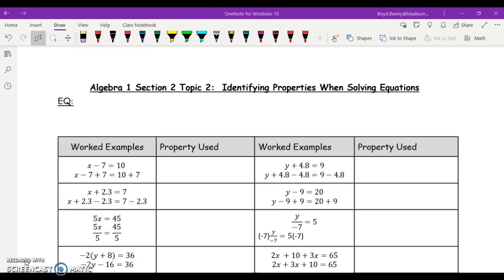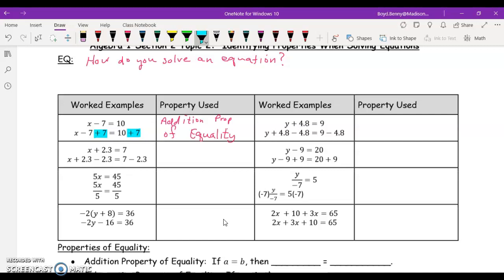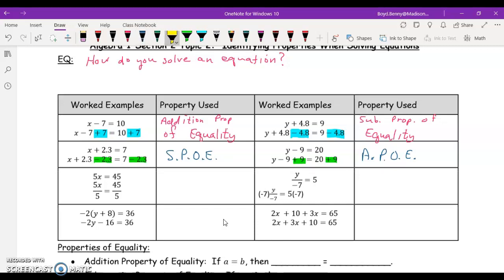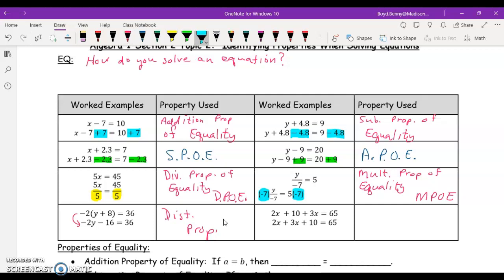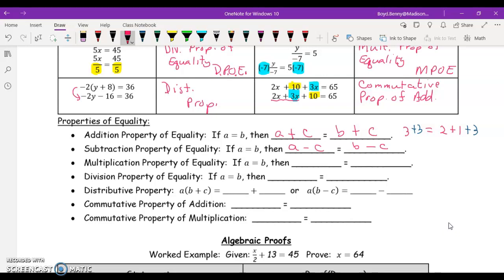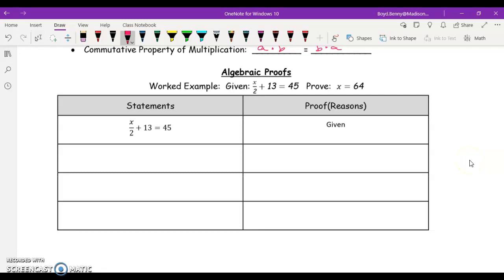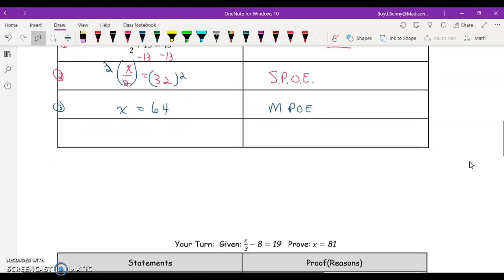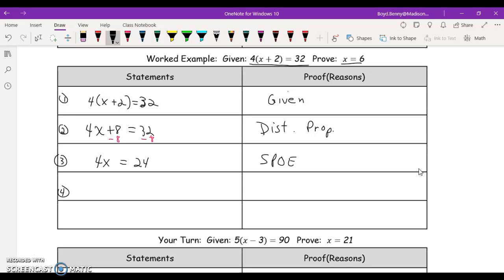Algebraic Proof and the Properties of Equality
Using the properties of equality to justify steps and write proofs.